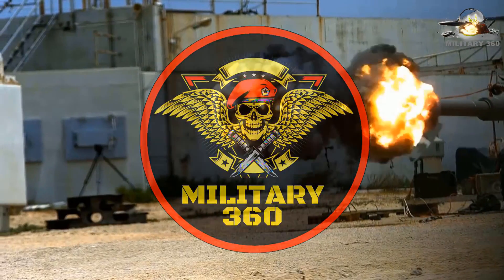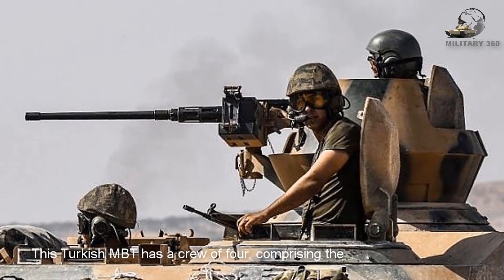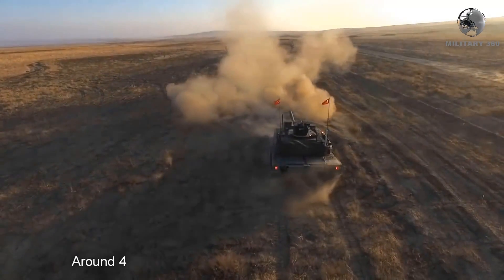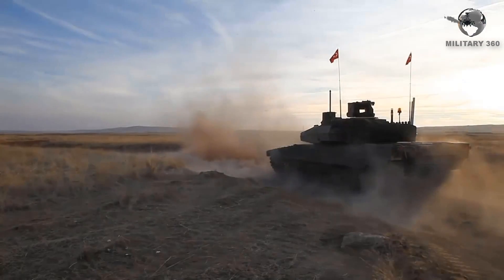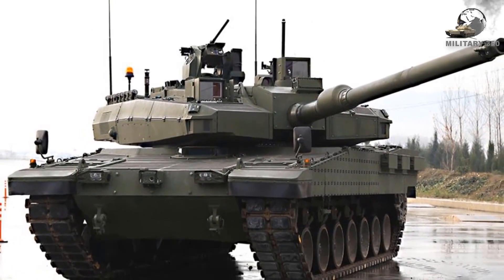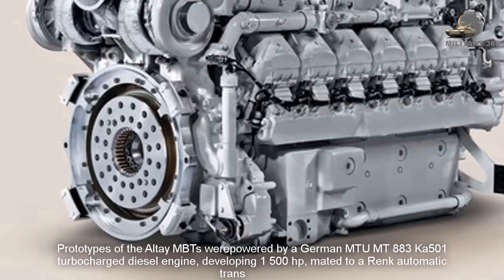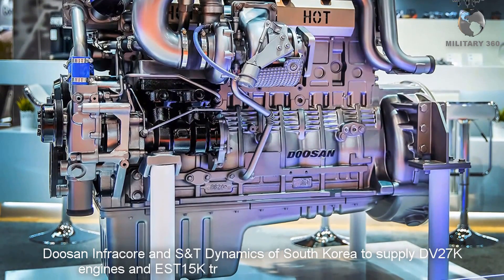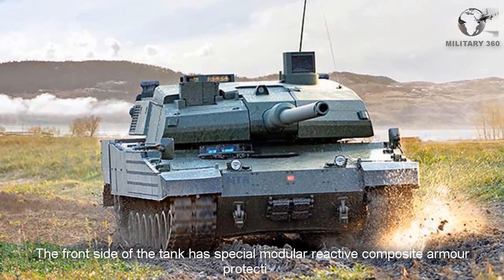Turkish Altay Tank | Turkey Most Stronger Tank | Turkey Main Battle Tank Altay | Military 360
Altay is a next generation main battle tank of the Republic of Turkey. It is the first national MBT developed for the Turkish Land Forces Command. Altay is considered one of the most advanced and modern tanks. It is also one of the most expensive tanks in the world. Turkey intends to initially build 250 MITUP Altay MBTs and ultimately produce 1,000 new tanks in four separate lots of 250 units. This Turkish MBT has a crew of four, comprising the driver, gunner, loader and commander Turkish Altay Tank| Turkey Most Stronger Tank | Turkey's Main Battle Tank Altay | Military 360

ANTI-PIRACY WARNING
This content's Copyright is solely owned by Tech Duniya . Legal action will be taken against those who violate the copyright of the material.